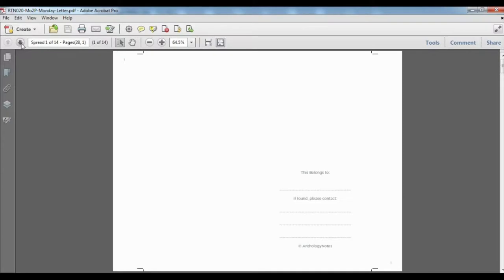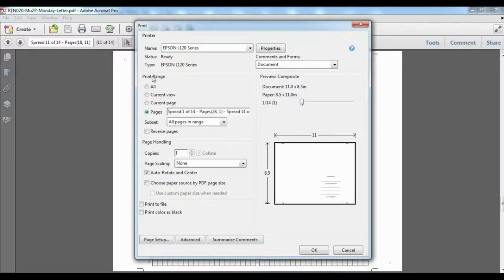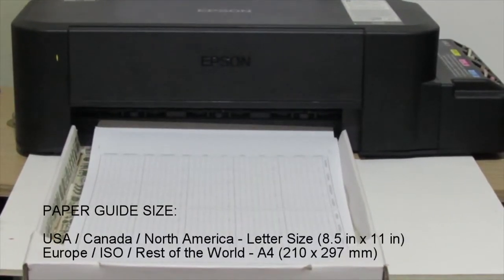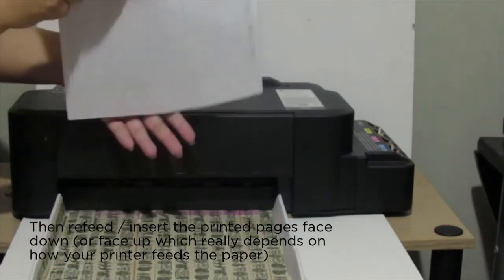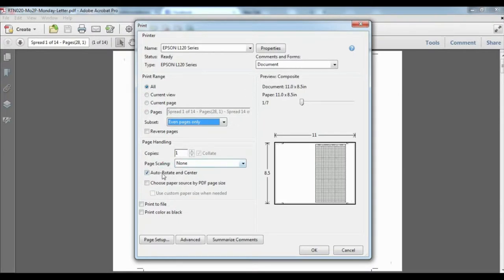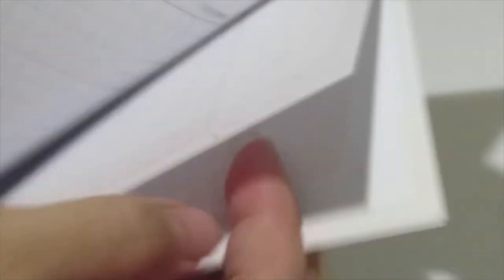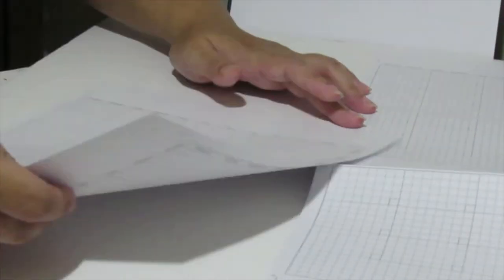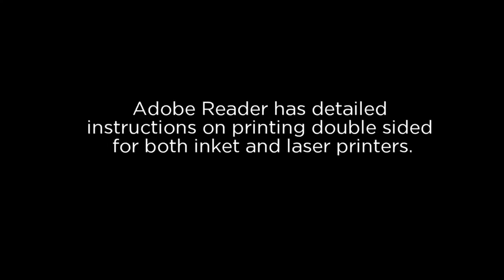How to Print Printable TN Inserts (Manual Duplex)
A tutorial on how to print back to back our printable TN inserts. Always refer to your printer's guide on how to print manual or automatic duplex.

- Set to “actual size” or 100%,
-  In the print dialogue box go to PRINT RANGE, click ALL then got SUBSET, select ODD or EVEN
- Print the ODD pages first (Pages 1, 3, 5, 7, 9 etc.)
- Then refeed / insert the printed pages face down (or face up which really depends on how your printer feeds the paper)
- And then print the rest of the EVEN pages (Pages 2, 4, 6, 8, 10 etc.)

Adobe Reader has detailed instructions on printing double sided for both inket and laser printers: